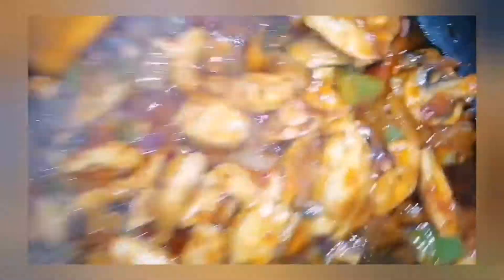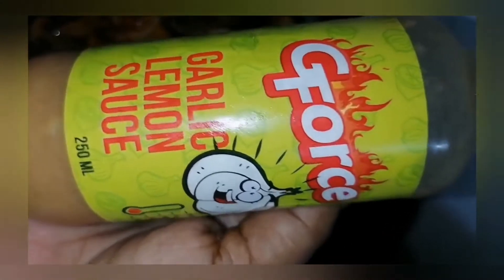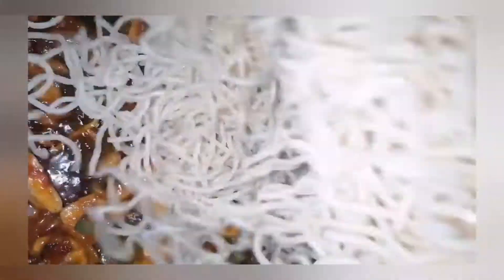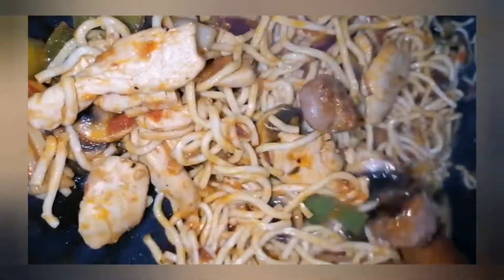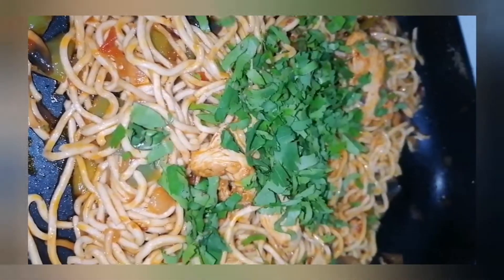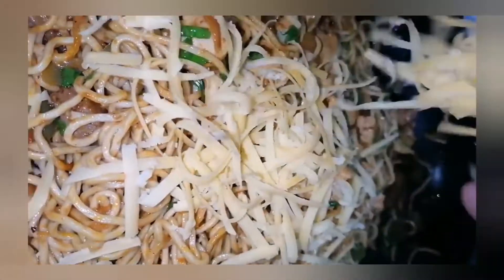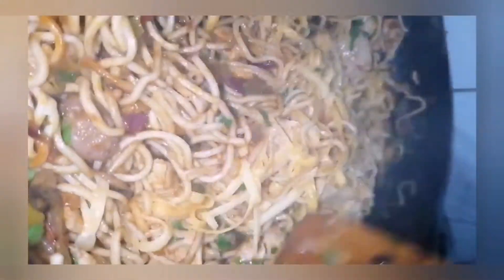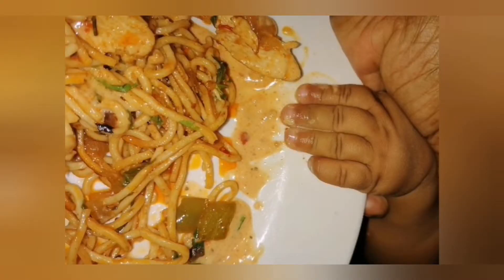2 MINUTE EGG NOODLES WITH LEFT OVER INGREDIENTS IN YOUR FRIDGE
hey royals whats up

i made a very easy 2 minute egg noodle dish using left over chicken mushrooms peppers and sauces to make it delish
i posted the video on tick  tock and thought why not here for you guys .easy and quick yellow egg noodles with chicken